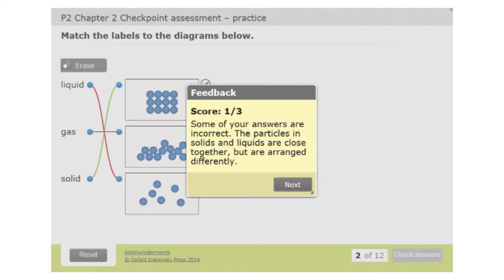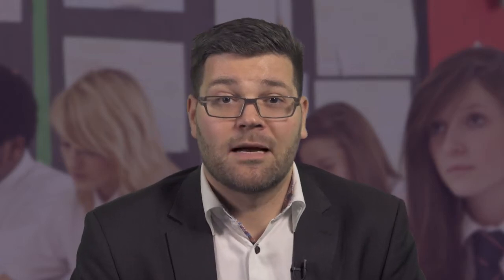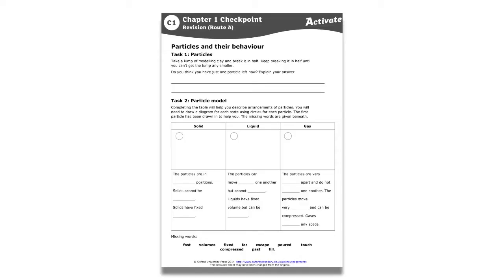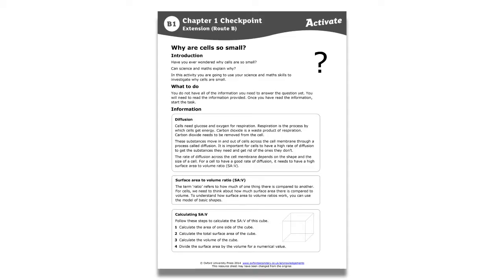Formative assessment in Activate KS3 science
Activate Assessment Editor Dr Andrew Chandler-Grevatt talks about the importance of formative assessment for students' progress. Pupil, peer and teacher feedback has been incorporated throughout the Activate scheme using a Checkpoint system.